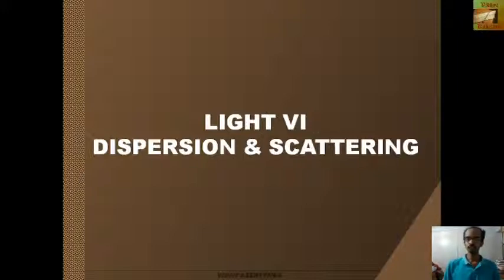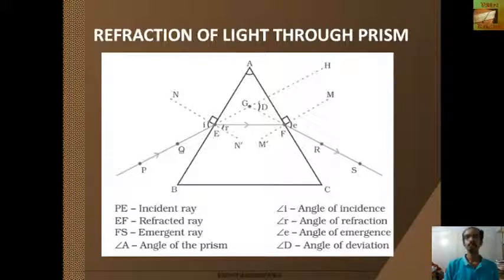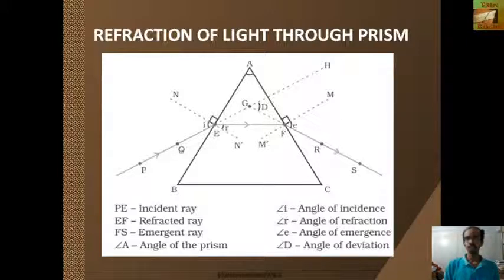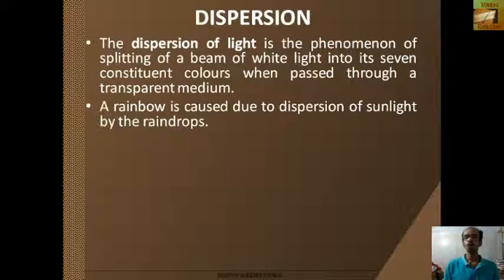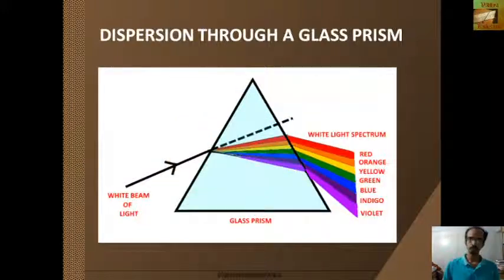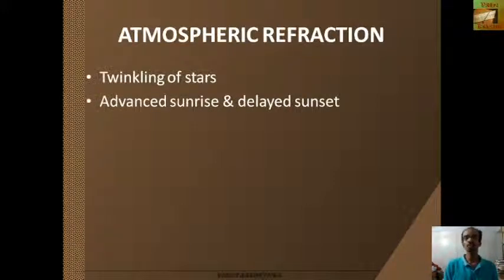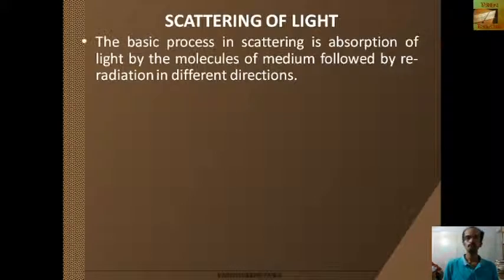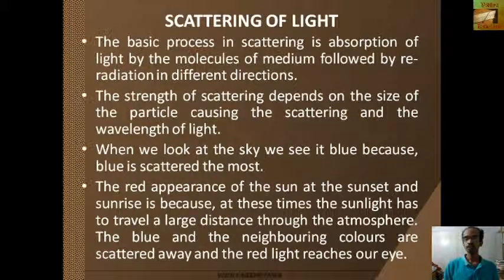Light : Dispersion & Scattering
In this video the concepts of dispersion and scattering of light is explained.